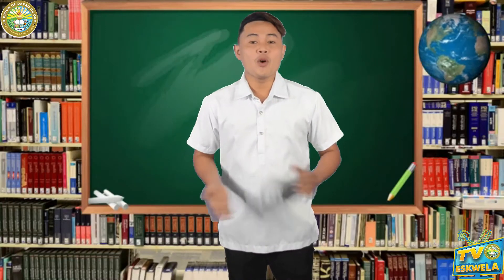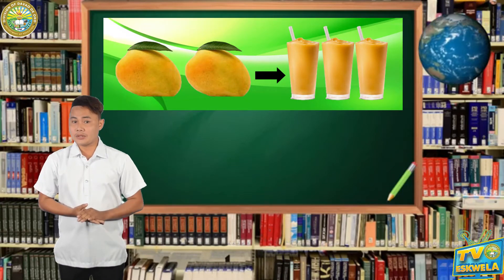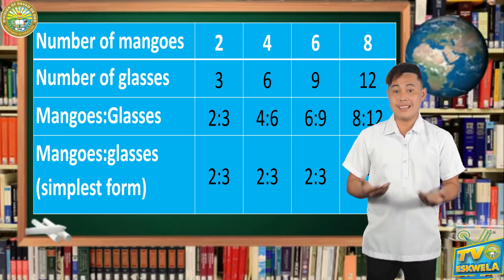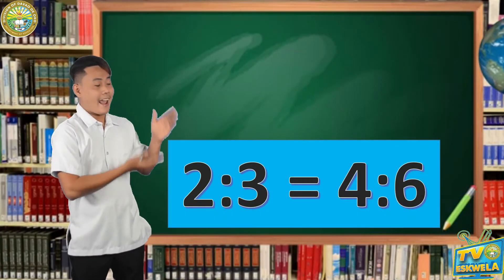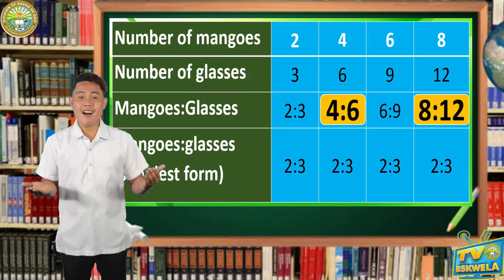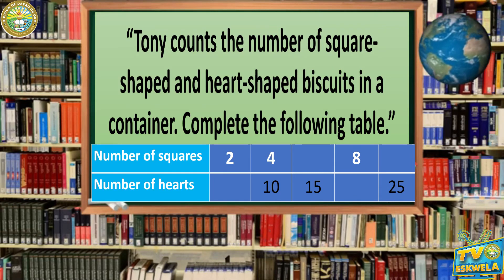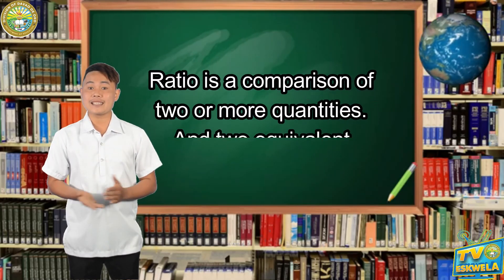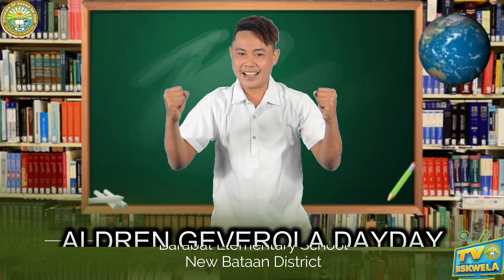MATHEMATICS 6 (Quarter 2-Module 2): Defining and Illustrating Ratio and Proportion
TV Presenter: Aldren G. Dayday
School: Barabat Elementary School
Video Editor: Lovely Shira T. Aguinid